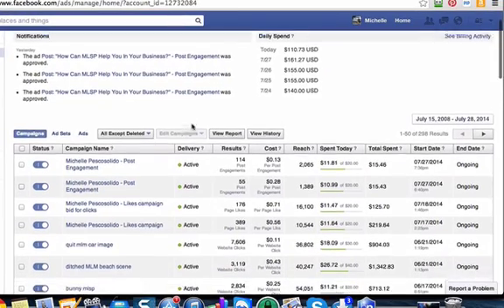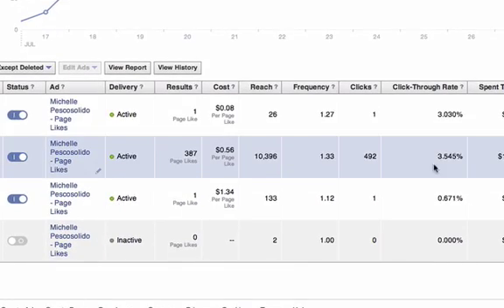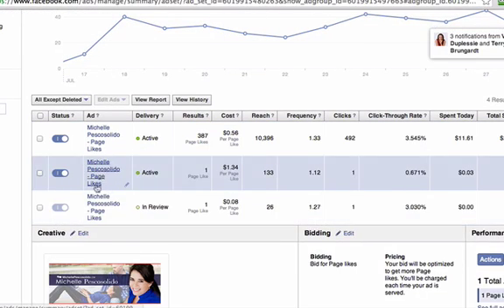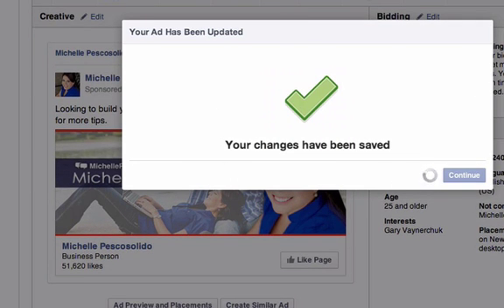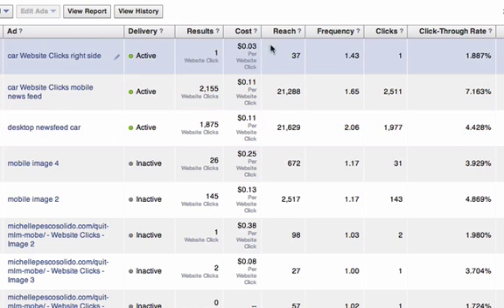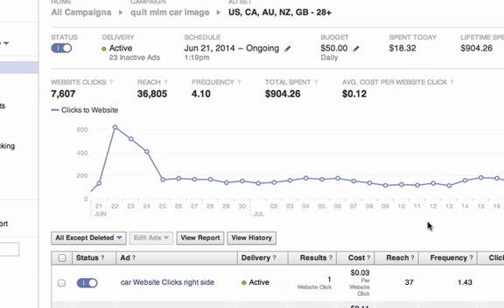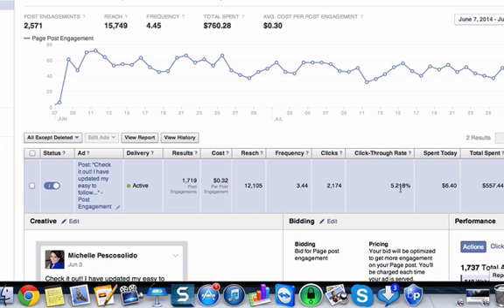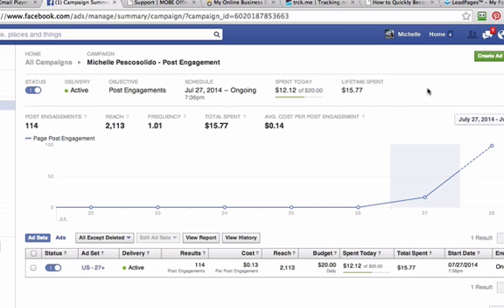8 How To Optimize Your Ads For Scaling